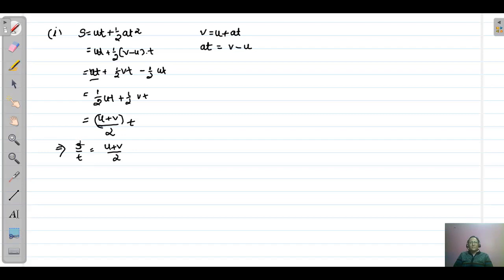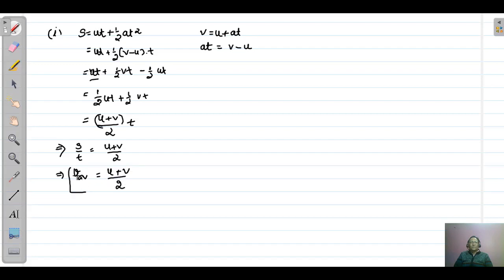2.7 Kinematics - Equation of Motion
This video explains the following :
1) Equation of Motion
2) Average Velocity
3) Stopping Distance
4) Distance in nth second